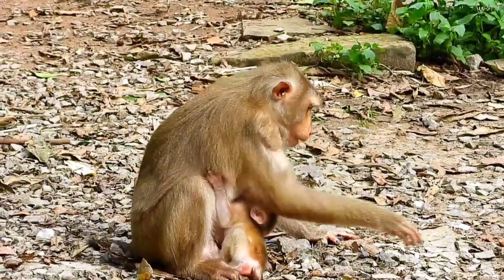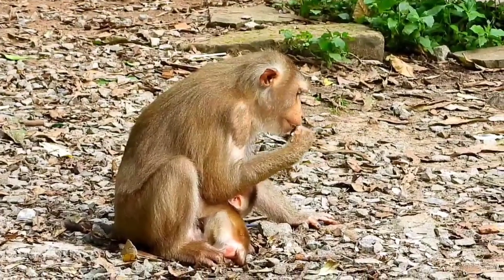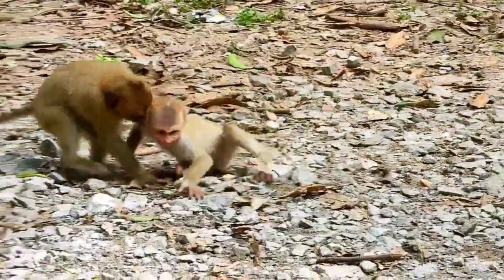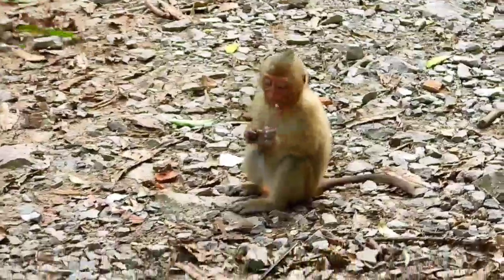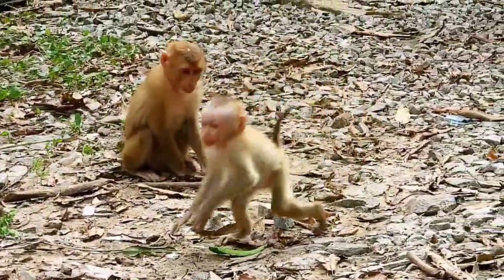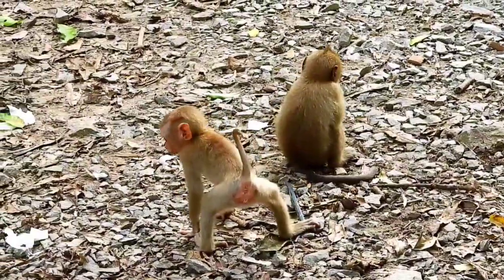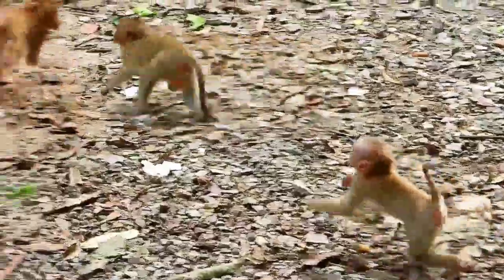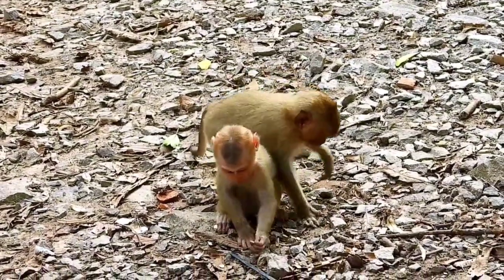Funny videos, poor baby monkey Lucie attacks with little monkey Angela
I created this channel for everyone who liked monkeys because of monkey is kind of animal that have appearance like humans funny, silly, lovely, angry, ...
Many thank you!